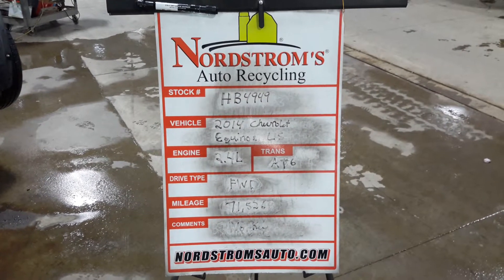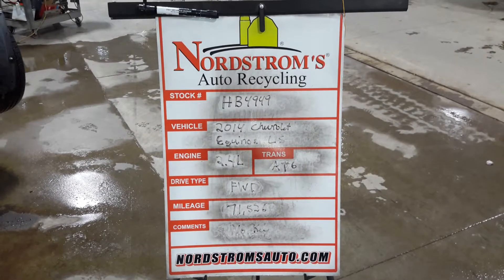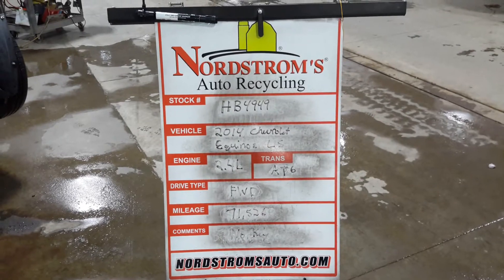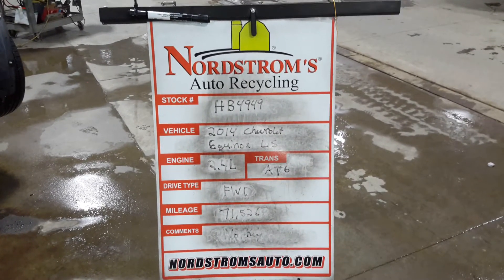Parts For 2014 Chevrolet Equinox LS HB4949